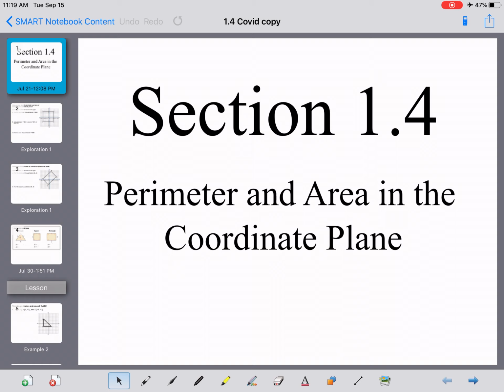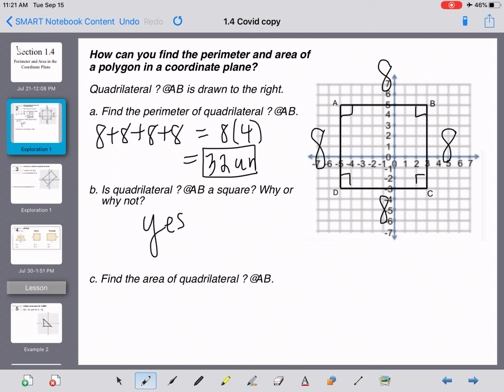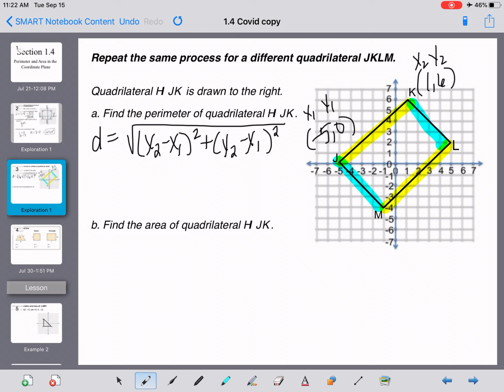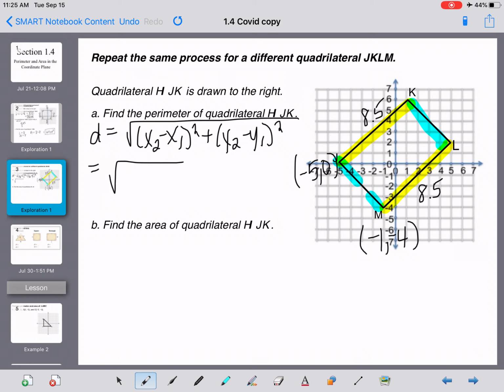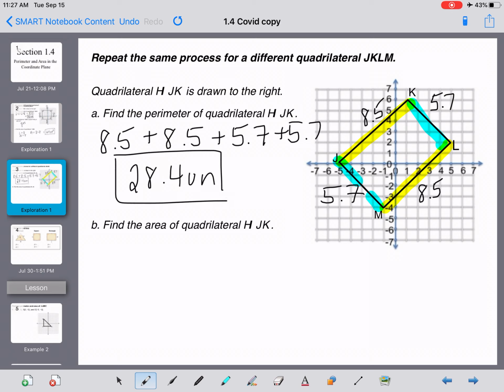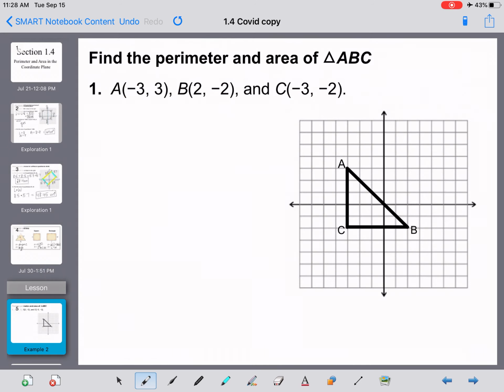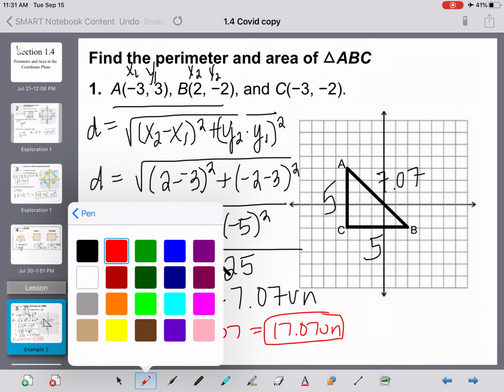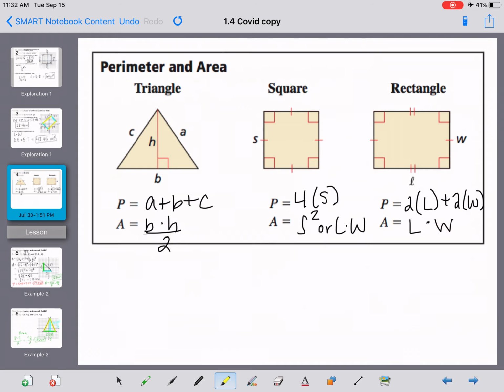1.4 Area and Perimeter on the Coordinate Plane